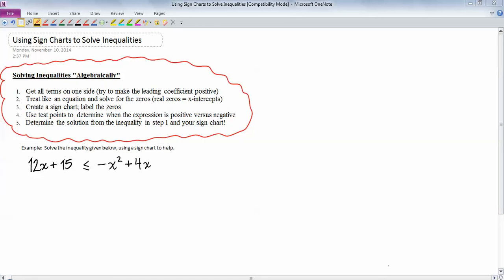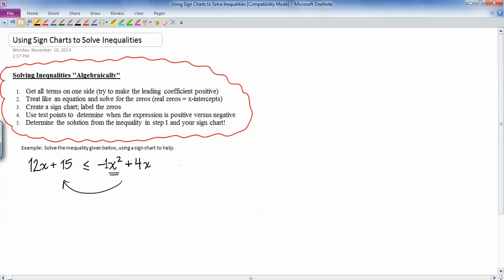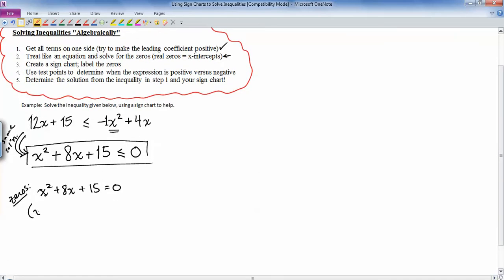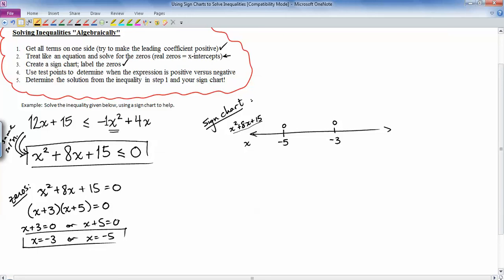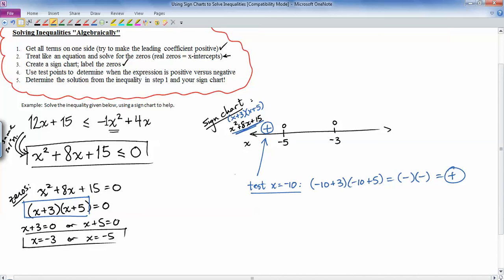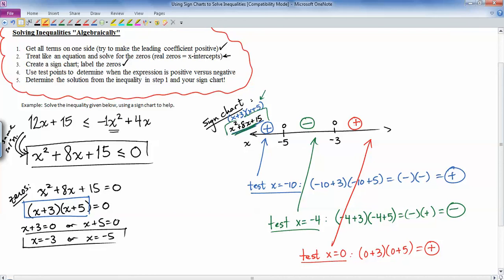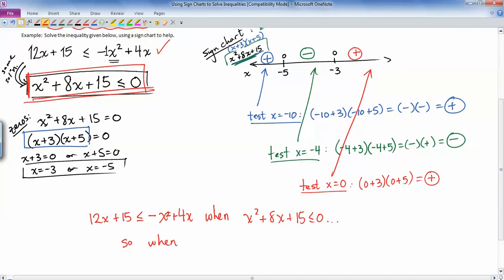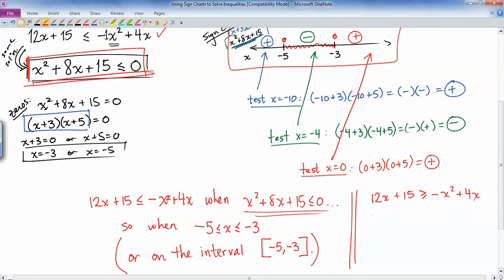Alg 2 - Solving Quadratic Inequality Using Sign Chart (Section 4.9)